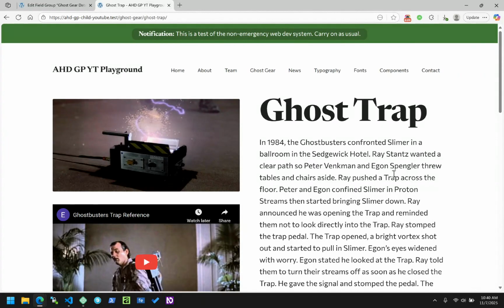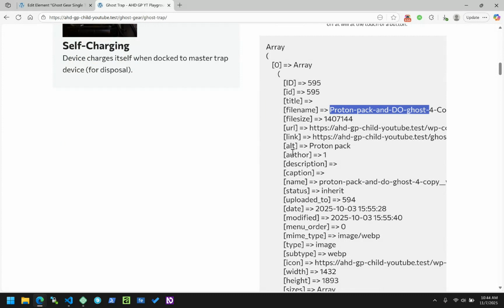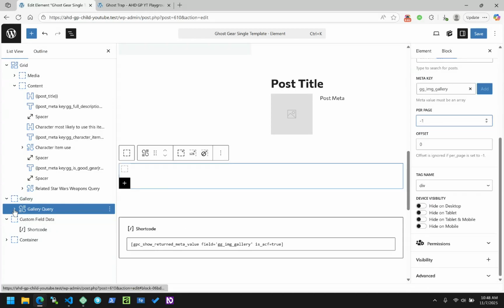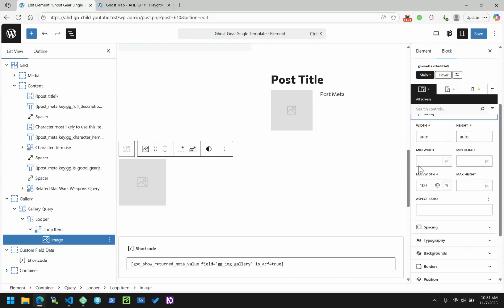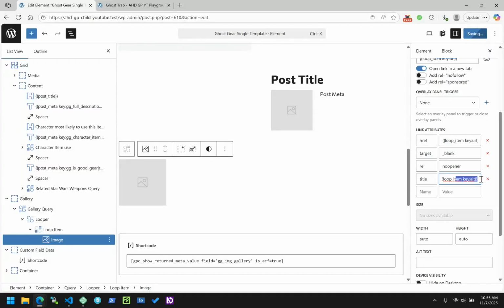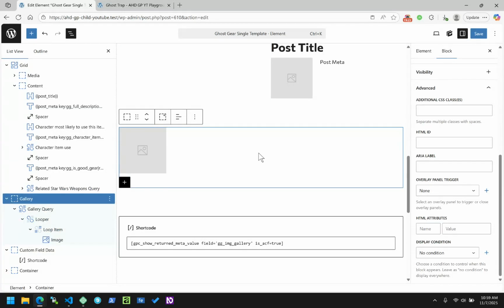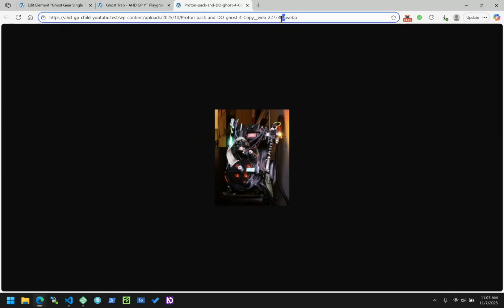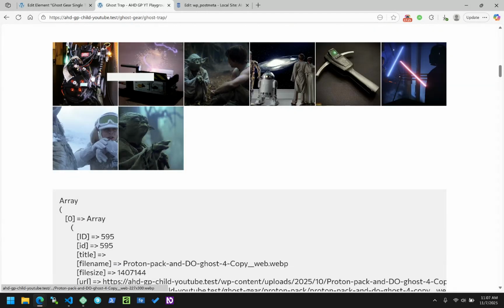ACF Gallery fields with GenerateBlocks - Deep Dive (Part 6)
Advanced Custom Fields comes with an awesome gallery field, and the GenerateBlocks query block (with a splash of dynamic tags) makes it easy to create cool collections of images to go along with your custom post types (or whatever you choose). As usual, we dive into how to set up the ACF Gallery field and the GB query block, we get a close look at the gallery's array output, and we even jump into the database to see how the gallery data is stored. Enjoy!